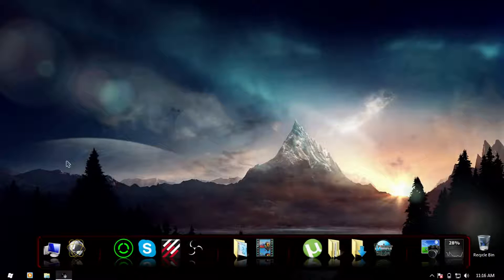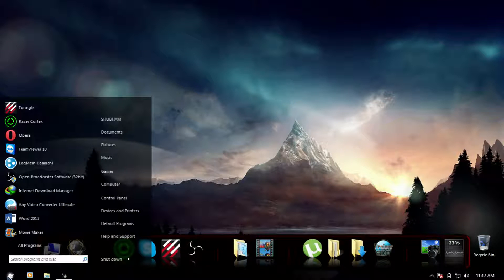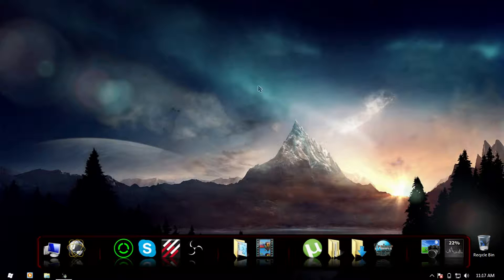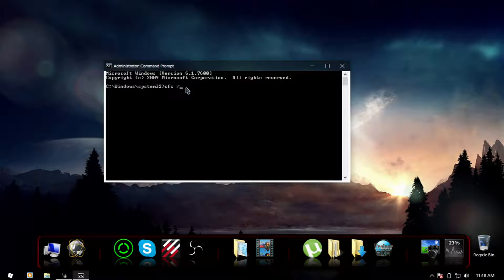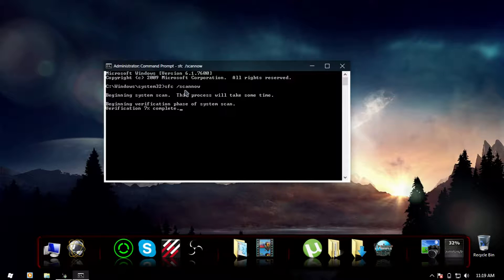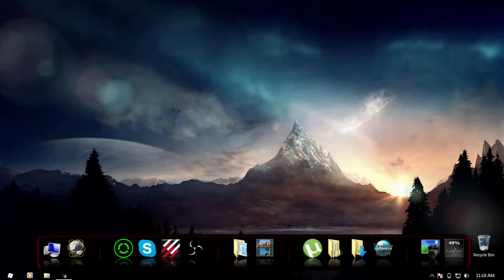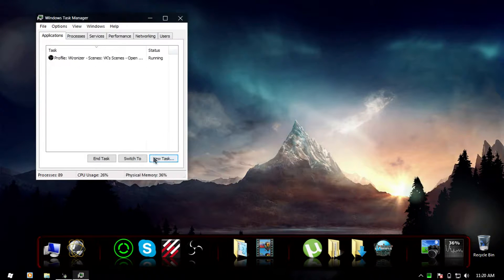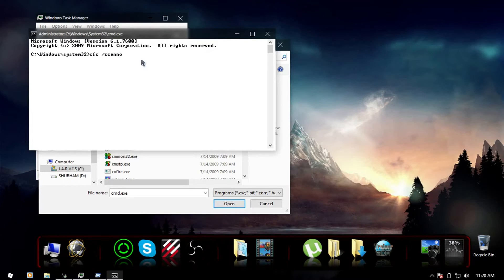[How To]Use sfc /scannow command to repair your System Files[With Narration]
SFC - System Repair Check

REMEMBER: To run command prompt as Administrator(Shown in Video)

An inbuilt utility given to users by windows that can solve various system problems.
sfc /scannow is a command that scans the whole system, and resolve the system dll,registry problems.

Problems that can be solved-

- Explorer Disappeared(often because of 3rd party themes).
- Any important system dll is missing.
- Unwanted modified registry keys.
- Low Performance(Not in all cases).